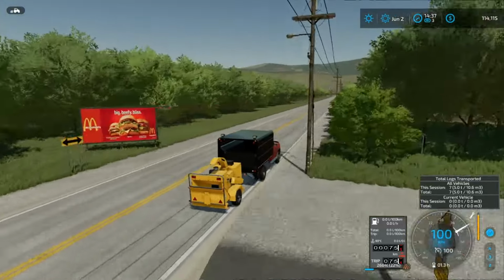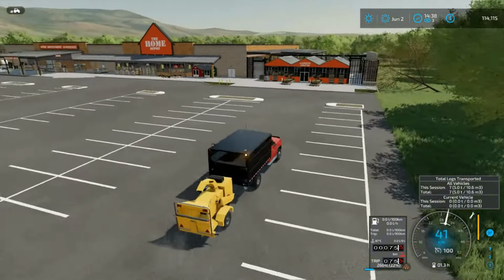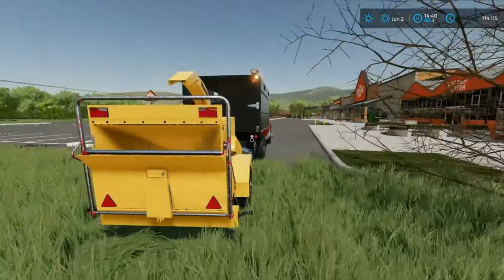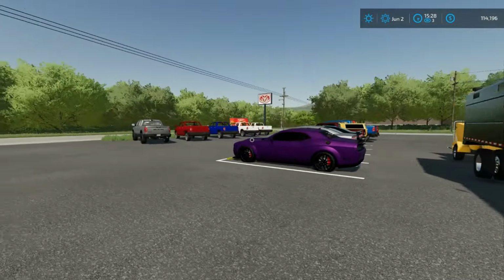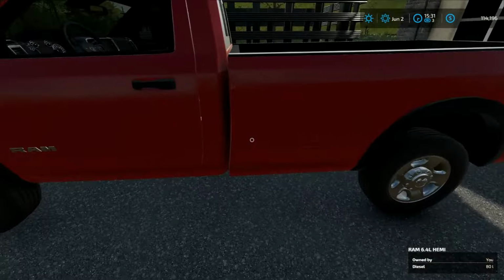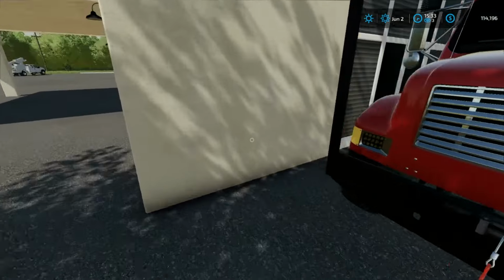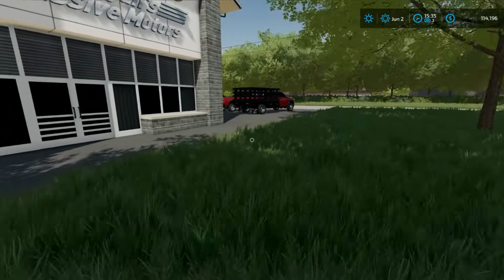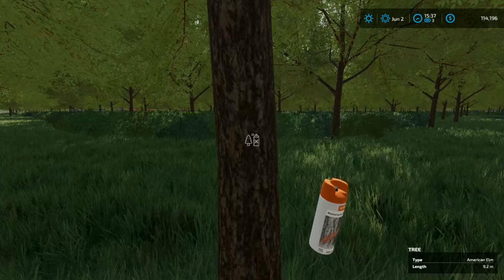Fallen Tree Job and Mark Out Dealership Job | Tree Service Ep.8 | Farming Simulator 22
On This Episode of the Channel we head out to a fallen tree job, the tree fell onto the parking lot and it is now our job to clean it up, and well we are at it we will head to the dealer ship across tow and mark out a big tree job there as well